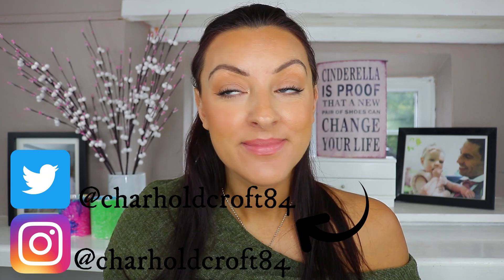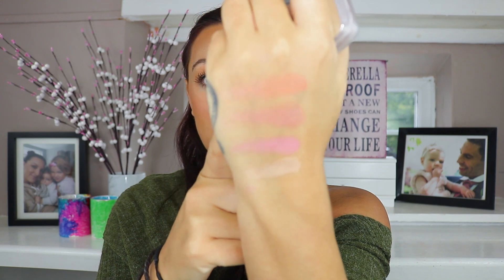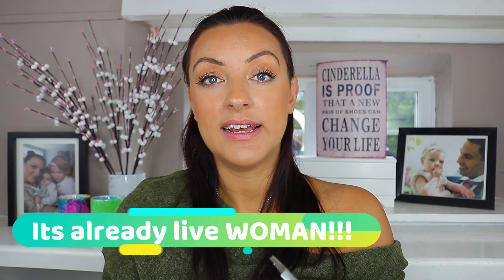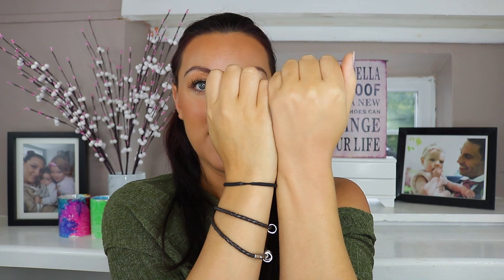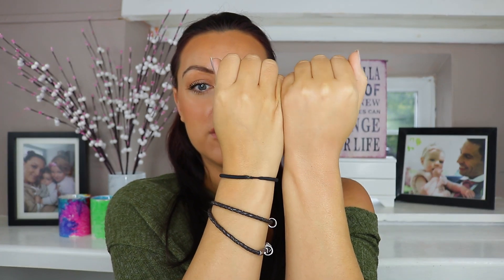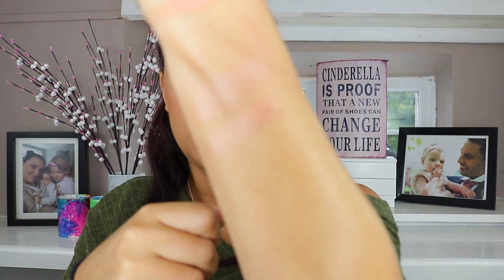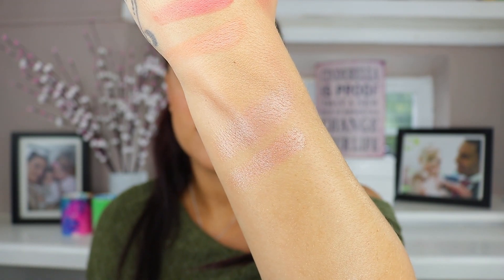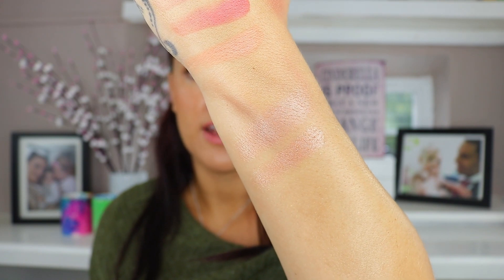September Faves and Fails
Hi lovelies,

Its that time again!! Please forgive my mistakes in the video I had numerous distractions during filming including a call from my daughter's school so my head was all over the shop!!

Products Mentioned:
By Terry Hyaluronic Tinted Powder '300'
Hourglass Ambient lighting blush quad
Anastasia Beverly Hills Luminous Foundation (shades 270C and 365C)
Trinny London BFF Cream 'medium' (GIFTED)
Trinny London Bronzer 'Soala' (GIFTED)
Trinny London Lip2Cheek 'Chacha' (GIFTED)
Becca Khloe X Malika Palette 'Malika'
Anastasia Beverly Hills blush Trio 'Peachy Love'
Chanel 'Elegance' Blush
Mac Bronzer 'Give me sun'
Charlotte Tilbury Legendary lashes volume 2 mascara
Fenty 'Afternoon snack/mo hunny'
Pixi Vitamin C Tonic
Pixi Vitamin C Serum
Buxom Full Force Plumping lipstick 'Triple Threat'
Charlotte Tilbury Hot lips 2 'In Love with Olivia'

Makeup Worn:
Laura Mercier Tinted Moisturiser (Natural Skin Perfector) 'Tawny'
By Terry Hyaluronic Tinted Hydra-powder 300 Medium fair
Charlotte Tilbury Legendary lashes 2 Mascara
Mac Give me sun Bronzer (cheeks and eyes)
Fenty MoHunny/Afternoon Snack Highlight
Hourglass Blush Quad 'Ghost'

What I'm Wearing:
Top: Lavish Alice
Nails: OPI Taupeless Beach

Good Foundation Matches: Winter | Summer
Dior Backstage = 2WO | 4WO
Laura Mercier Flawless Lumiere = Tawny | Suntan
Charlotte Tilbury Light Wonder = 6 | 8
Estee Lauder DW = Tawny | Cashew
Too Faced Born This Way = Natural Beige | Honey

HAIR COLOUR:
I dye my own hair at home using L'oreal casting creme gloss 360 (black cherry).  Please bear in mind that this is a semi permanent dye and I don't use it regularly, when freshly applied it is BLACK!! If my hair is lighter it is extremely faded and i'm probably due a colour so what you're then seeing is mainly my natural hair colour which is a reddish medium brown.

SKIN TYPE/COLOUR
I DO NOT use fake tan, I get very tan naturally in the summer as I have olive skin.  My face is often a LOT lighter than my body because I keep my face very well protected to keep my melasma under control and signs of aging at bay!